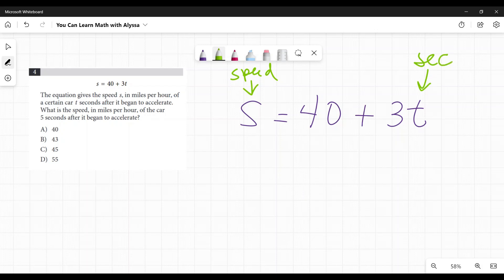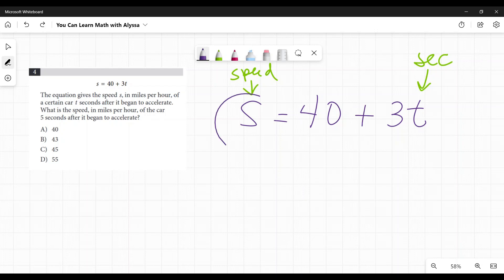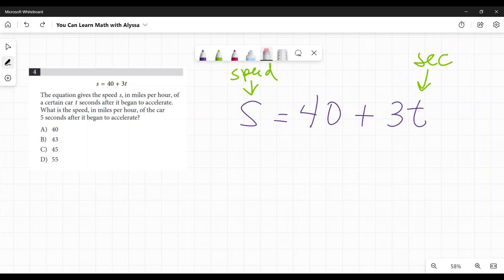Question 4 from SAT Digital Practice Test 1, Module 2, Section 2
This is the answer to question 4 from the SAT Digital Practice Test Module 2, Section 2. The question is "s=40+3t  The equation gives the speed s in miles per hour, of a certain car t seconds after it began to accelerate. What is the speed in miles per hour, of the car 5 seconds after it began to accelerate?" This problem involves equations with variables, speed word problems, rate problems, and solving for x. Calculators ARE allowed on this section. This practice test is provided for free by the College Board.  This video will show you how to do this problem and the logic behind it.